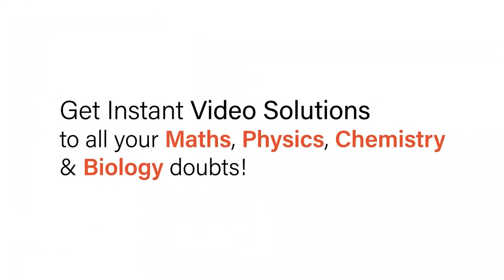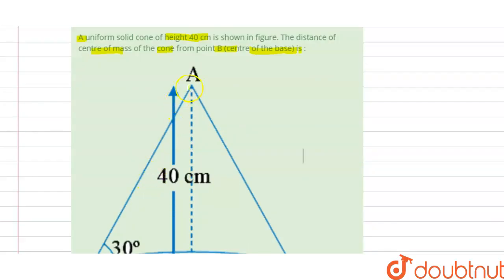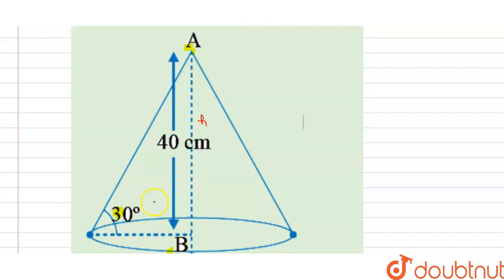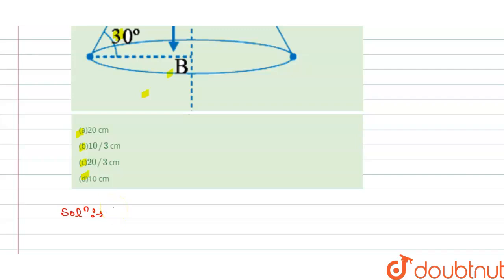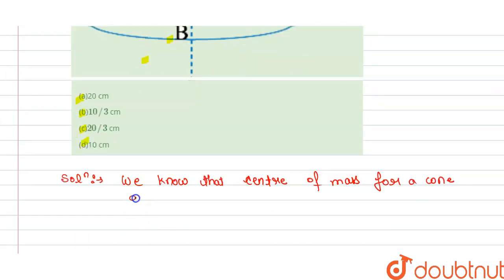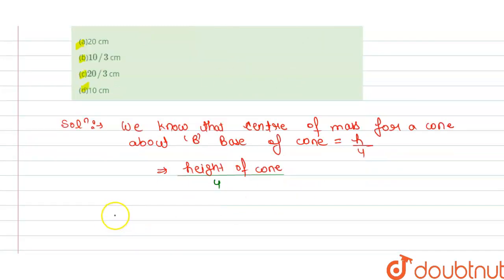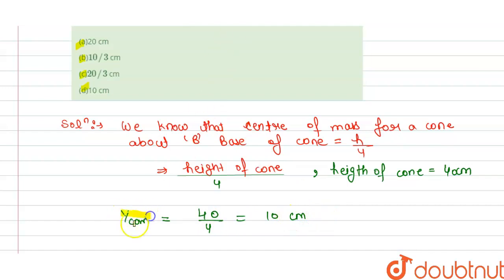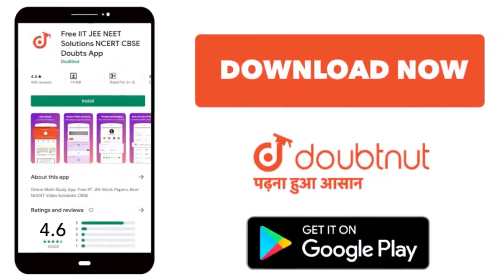A uniform solid cone of height 40 cm is shown in figure. The distance of centre of mass of the c...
A uniform solid cone of height 40 cm is shown in figure. The distance of centre of mass of the cone from point B (centre of the base) is :
Class: 12
Subject: PHYSICS
Chapter: SYSTEM OF PARTICLES AND ROTATIONAL MOTION
Board:IIT JEE

👉 Have Any Query? Ask Us.